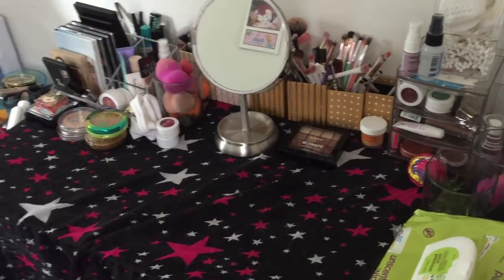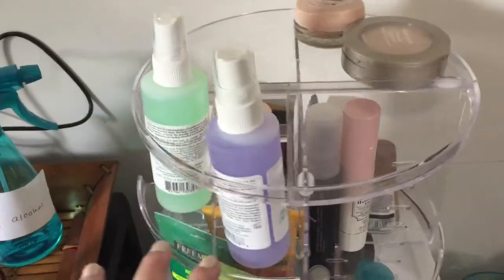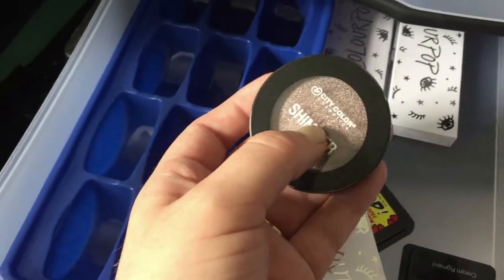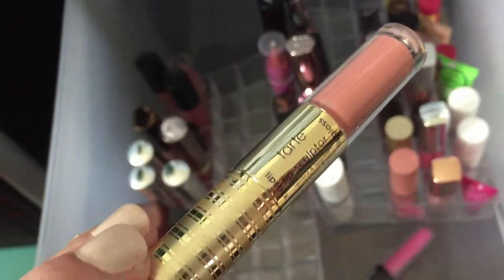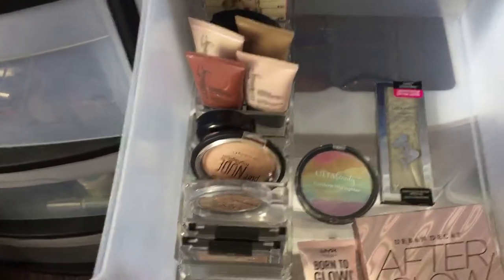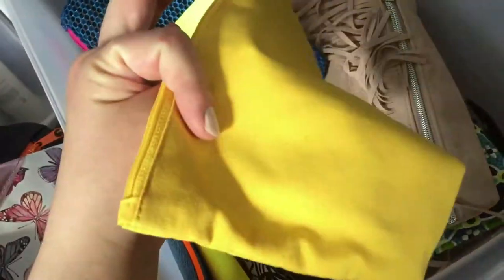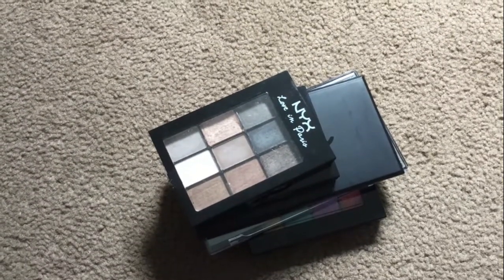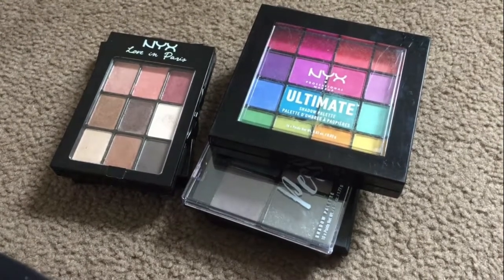Tour My Vanity plus a Mini Declutter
Makeup storage products in this video:

*bowls are from the Dollar General

IKEA pen cups (brushes)
Rotating cosmetics organizer
Cotton rounds + q-tip case
Desktop organizer (makeup basket)
Trio cup organizer (makeup basket)
Lipstick organizer
Clear drawer organizers
Palette holders
Compact holders
Cosmetic organizer (project pan items)

Shop my declutters...

I’m Amber. I’m a 20-something blogger and business owner from the valleys of Pennsylvania, where I live with my husband, a houseful of pets, and new baby, known here as Little Frog.

I’m a bit of a self-described geek, hoarder of makeup, and craft supply addict. I go nowhere without my planner. I love to read, write fiction, and get stuff (that’s not bills) in the mail. Oh, and I talk about my pets – a lot.